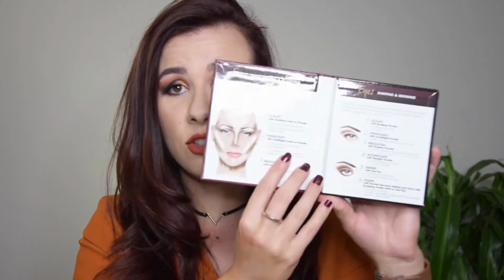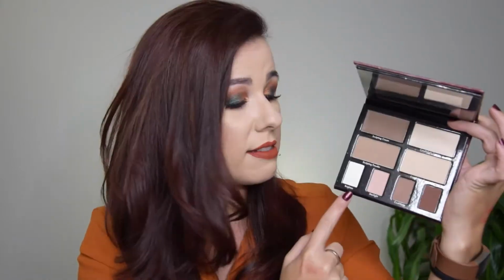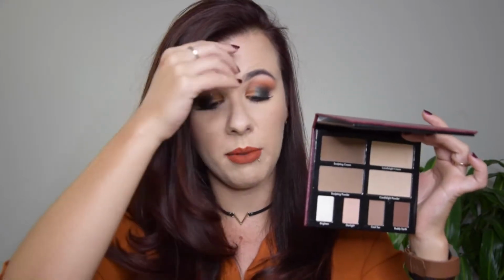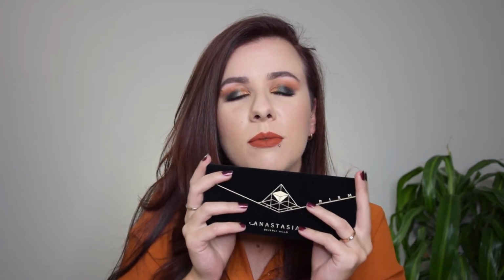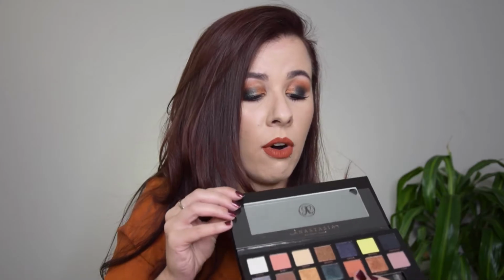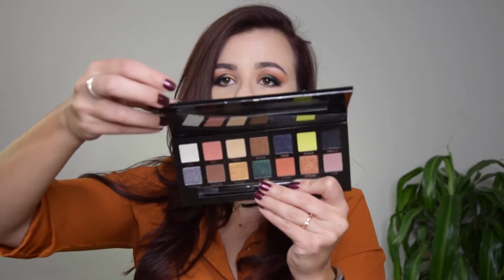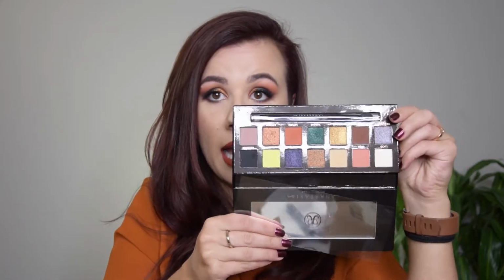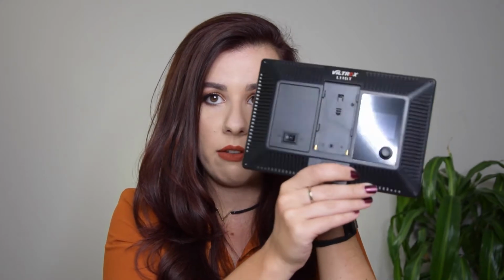Huge Birthday Haul - Sephora, Ulta, Filming setup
Happy Halloween everyone! I'm back from NYC and uploading again (had no internet in the hotel). Anywho, here is the huge haul for my birthday (was  Oct 14th)!

I partnered with TopCashBack for this video, but all opinions are my own.

Products mentioned:
- Kevin Aucoin The Contour Book vol.2
- Too Faced Melted Matte Gingerbread
- CoverFX Mattifying Prime & Set Kit
- Ole Hendriksen Blance It All kit
- Makeup Forever Artist Color Blushes B500
- Anastasia Beverly Hills Prism palette
- Technique Tourmaline Thermal Round Brush
- Viltrox LED lights
- PLR optics Macro Filters 58mm
- Neewer 20x20 Photo Lighting box

Hi I'm Alice, Italian, living in the US but my home is really The Netherlands. I love color, buying makeup and powerlifting.